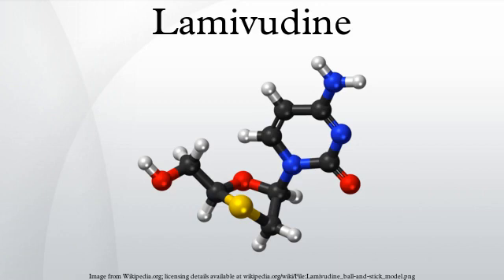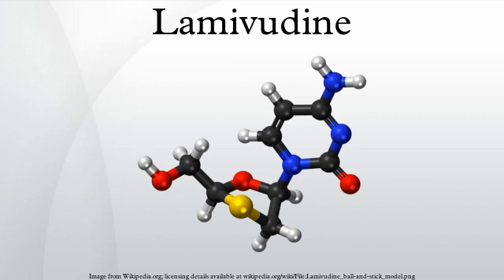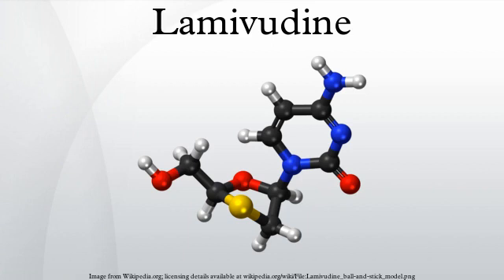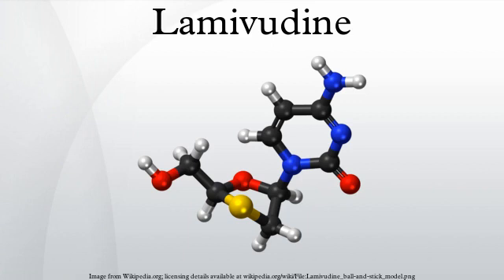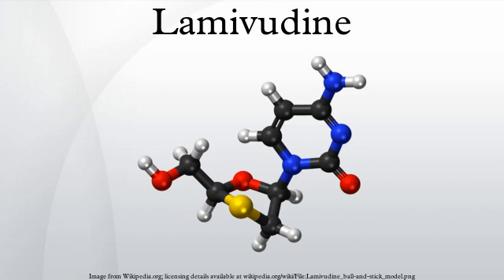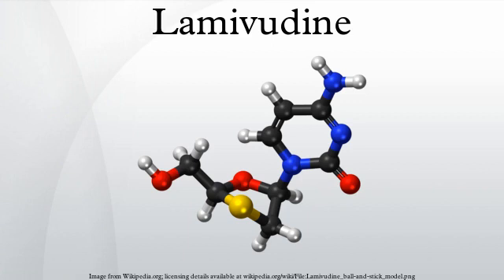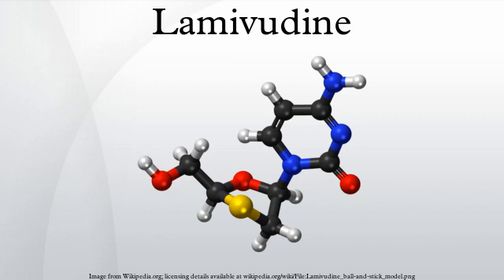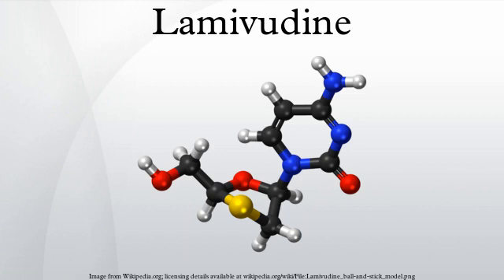Lamivudine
Lamivudine is an antiretroviral medication used to prevent and treat HIV/AIDS and used to treat chronic hepatitis B.
It is of the nucleoside analog reverse transcriptase inhibitor class. It is marketed in the United States under the tradenames Epivir and Epivir-HBV.